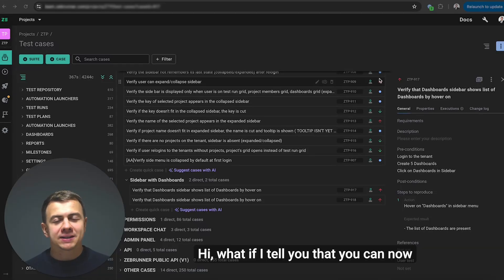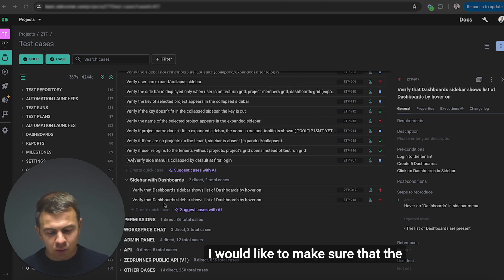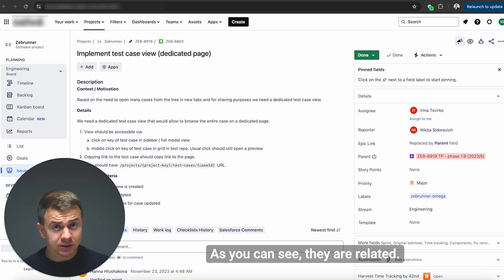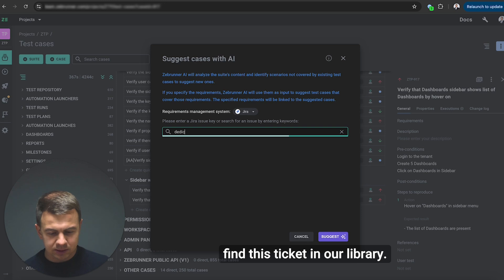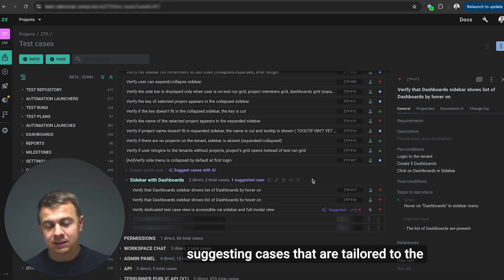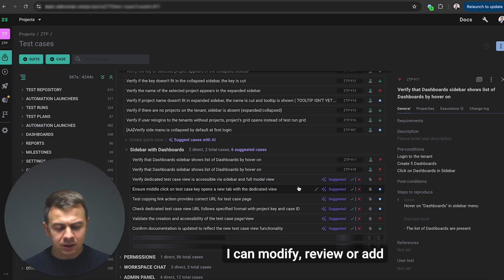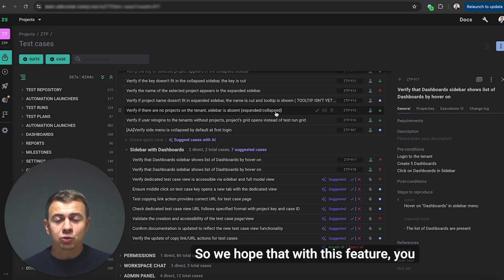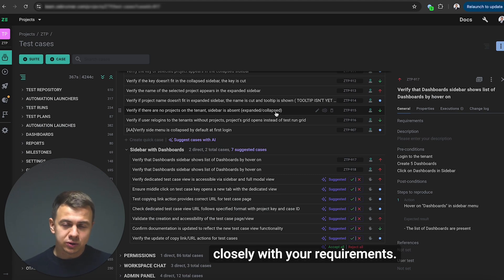Zebrunner AI test case suggestion based on Jira requirements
Imagine saving hours of manual work by automatically generating test cases directly from your Jira tickets. With our new feature, you can seamlessly create test cases based on the content of your tickets, ensuring they are aligned with your requirements.

Simply select the Jira ticket in your test suite, and let the AI identify any gaps in your test coverage. The system then suggests tailored test cases that are highly relevant to the ticket's requirements. You have complete control—review, modify, or directly add the suggested test cases into your test suite.

With this powerful AI-driven feature, you’ll reduce research and analysis time, catch potential gaps you might have missed, and ensure your test cases are closely aligned with your project’s needs.